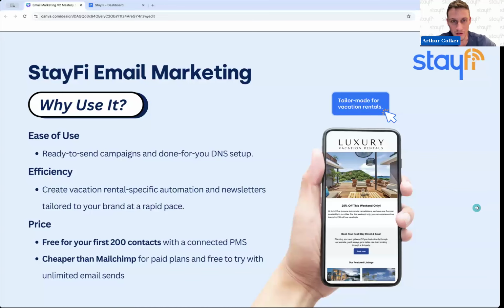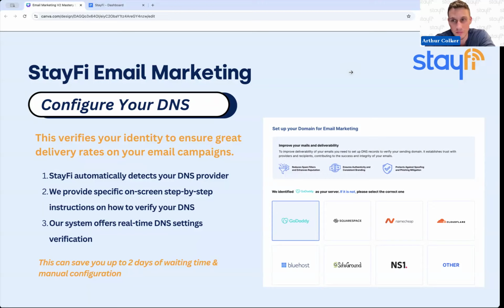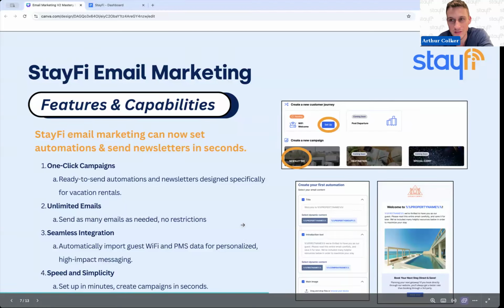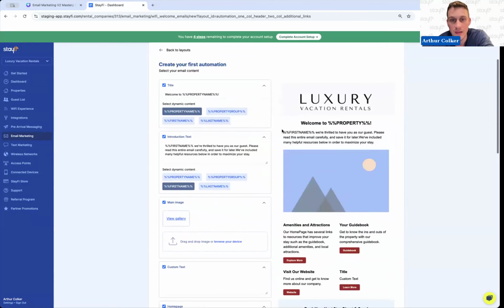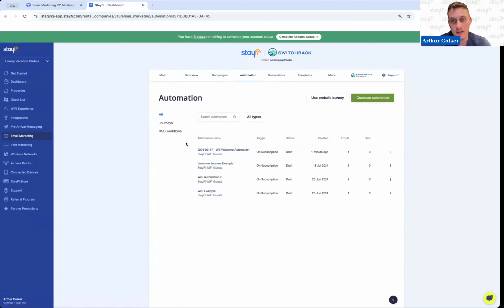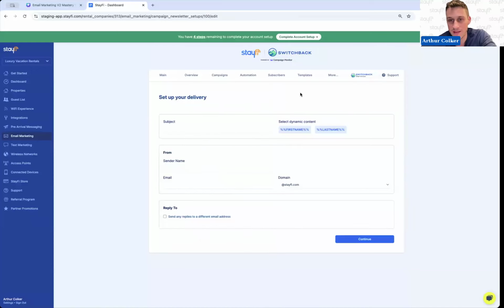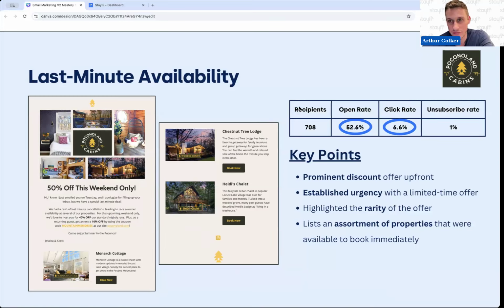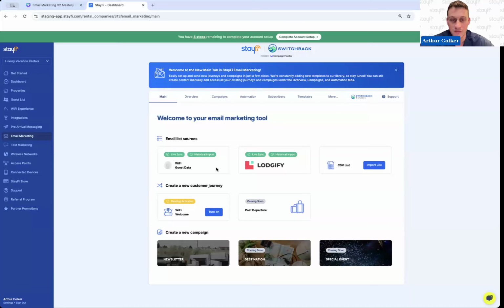StayFi Email Marketing: The Only Platform with One-Click Campaigns for Vacation Rentals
In this webinar, we take you through everything you need to know about StayFi's powerful Email Marketing tool  📧—designed specifically for short-term rental operators! 🏡 Whether you’re looking to automate guest communication or send beautiful newsletters, we’ve got you covered.

💡 What we cover:

▪️ A full demo of the Email Marketing V2 tool
▪️ Step-by-step guide to create ready-to-send email campaigns
▪️ How to easily set up automations and newsletters tailored for your vacation rentals
▪️ Effortless PMS & Guest WiFi data import and seamless DNS verification with support

✉️ Key Features:
▪️ Unlimited emails and one-click automations
▪️ Automatically welcome guests at WiFi login with personalized emails
▪️ Create newsletters and automations in seconds
▪️ Share your guidebook, rental info, and upsell storefronts with ease

Ready to take your email marketing to the next level and turn every guest into a repeat visitor? Watch this full demo and see how StayFi can make email marketing easier and more effective than ever!

👉 Learn more and start using StayFi's Email Marketing V2 today at StayFi.com